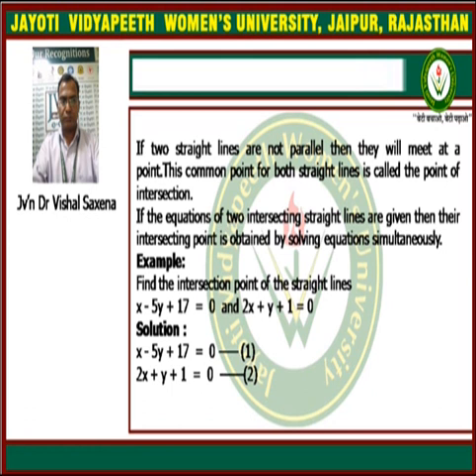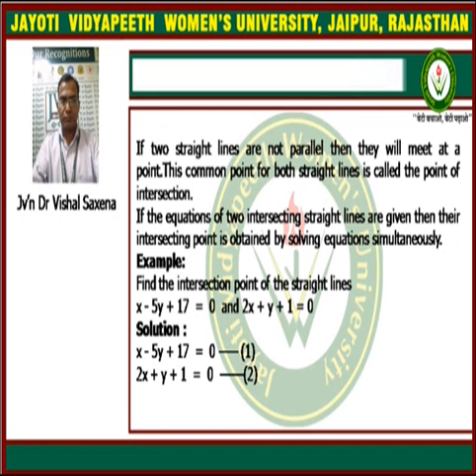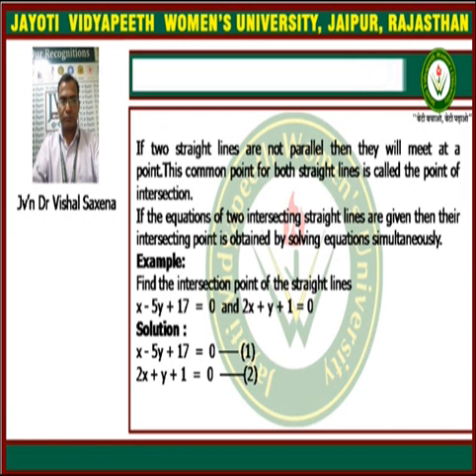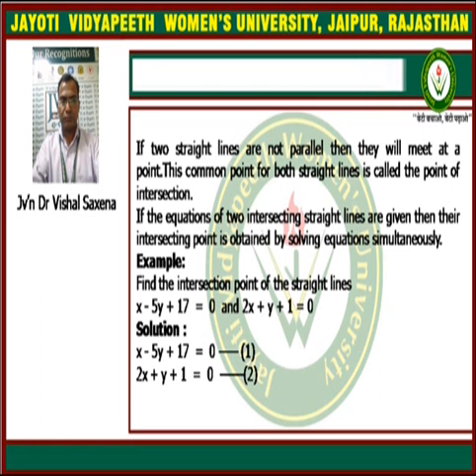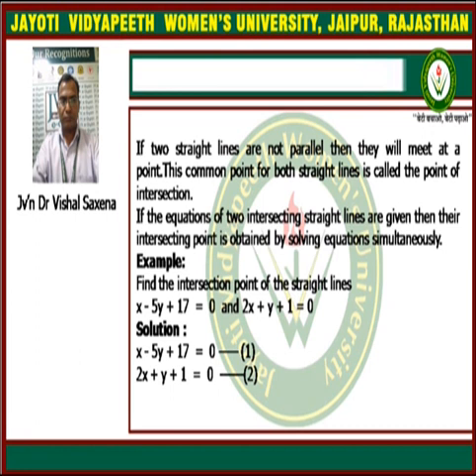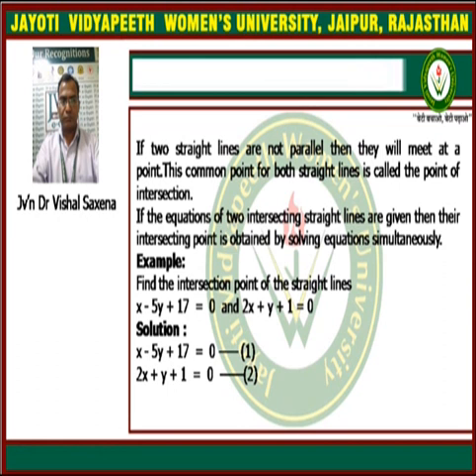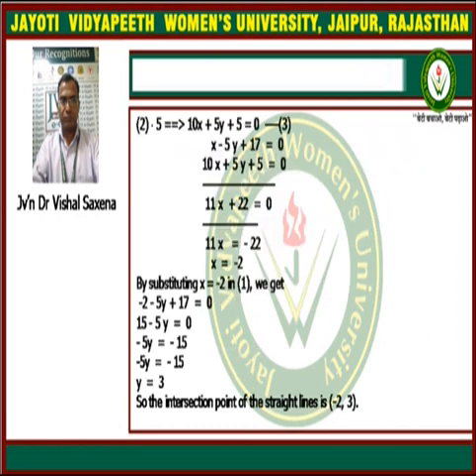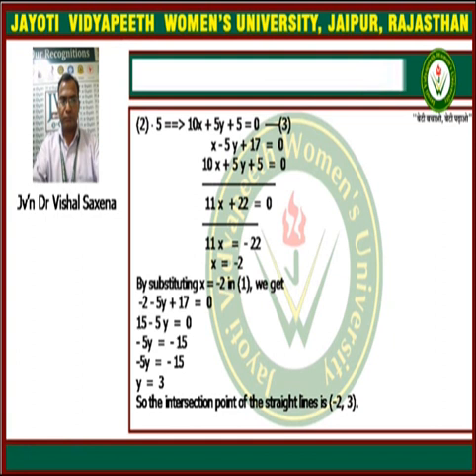Point of intersection of two st lines 2